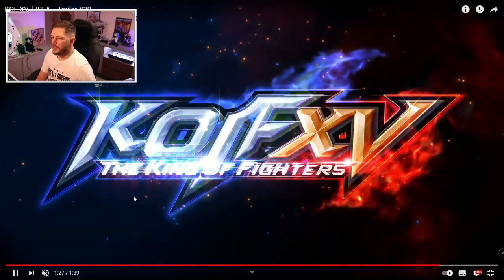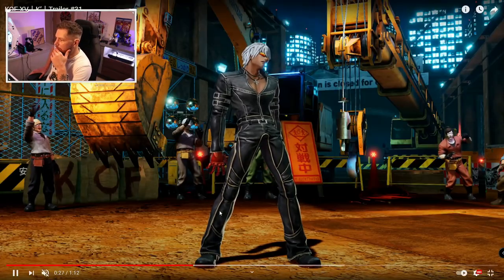ISLA & K CHARACTER REVEAL REACTION | THE KING OF FIGHTERS XV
The latest character reveal reaction trailer for The King of Fighter XV

ISLA & K Join the roster in The king of Fighter XV 👊🏼
Gameplay reaction video
KOFXV is scheduled for release 2022, more info coming next week

My Rig ►
Graphics Card\RTX 3070

Mic\BLUE YETTI
Camera\CANNON 77D